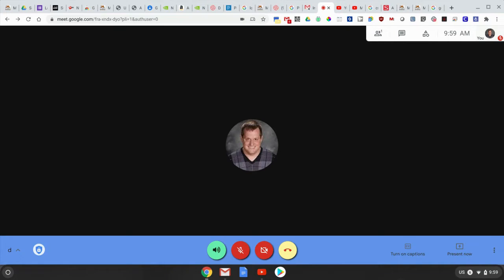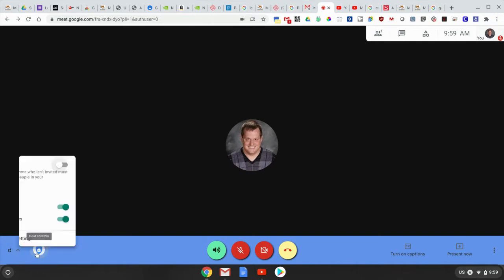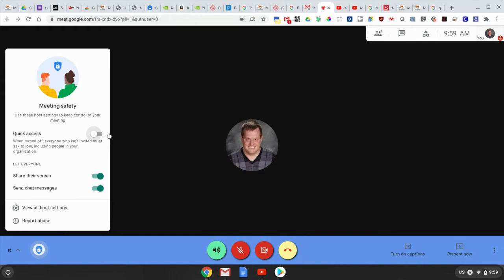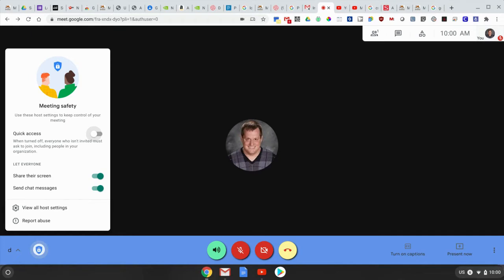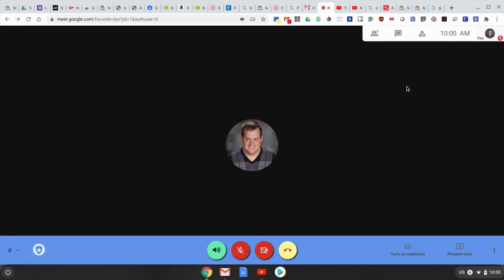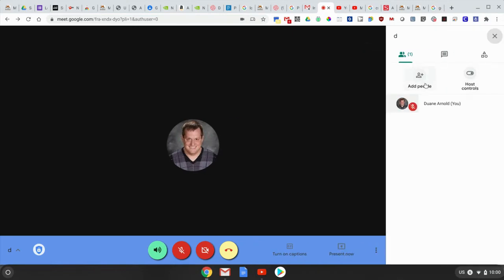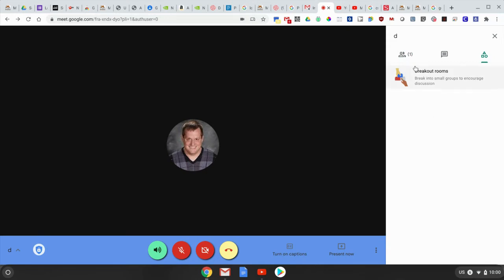New Google Meet Features Including Breakout Room